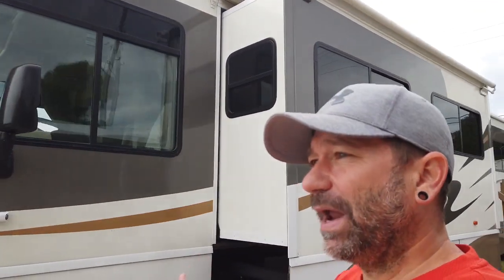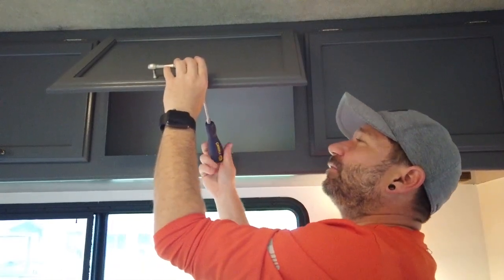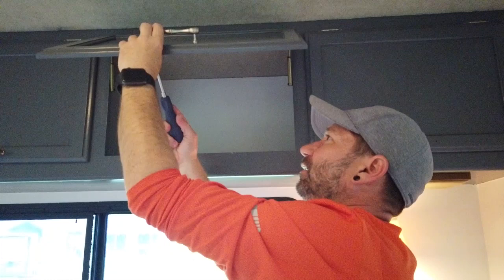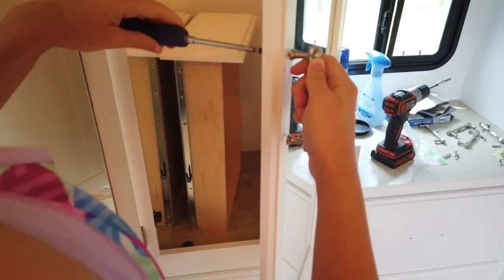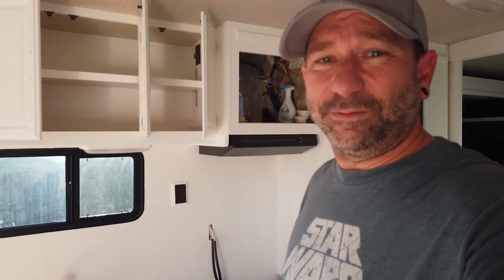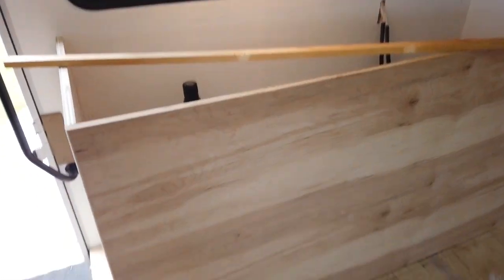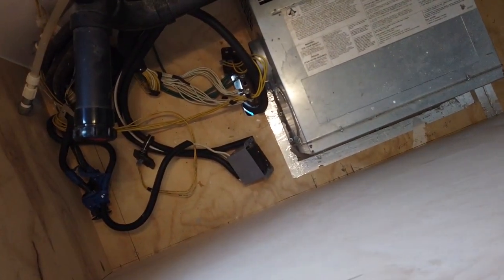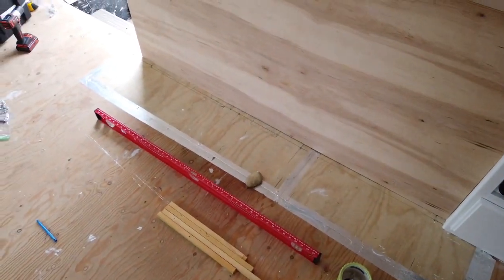LIVING IN THE JOURNEY SEASON ONE EPISODE 7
Episode 7 of our Motor Home renovations.  We are just regular people who love camping, we recently sold our 2015 Thor Axis 24.1 and purchased a 2007 Winnebago Sightseer 35J.  We decided to renovate it and strip it down.  We found rotten would in previous episode and show how we fixed it.  In this weeks episode we start the design of our custom kitchen cabinets to house our farm house sink.  We also clean up a bit and start putting things back together.  So, Join in with us as we are "Living in the Journey"

kitchen sink:

grip pliers: